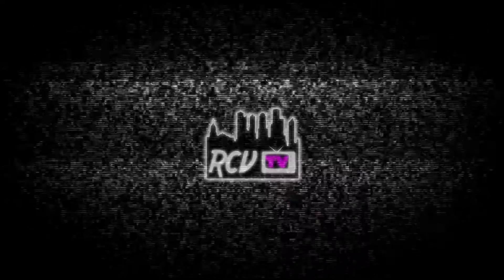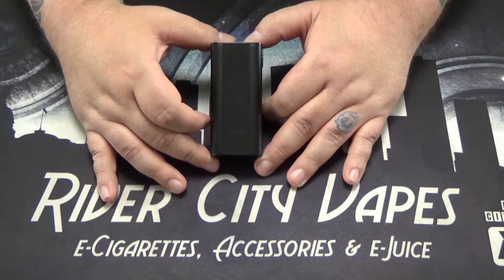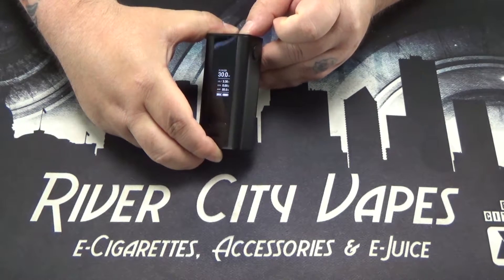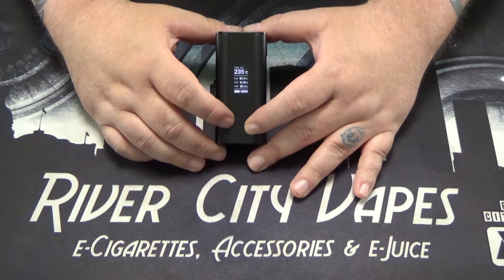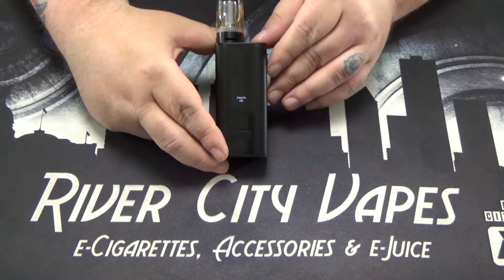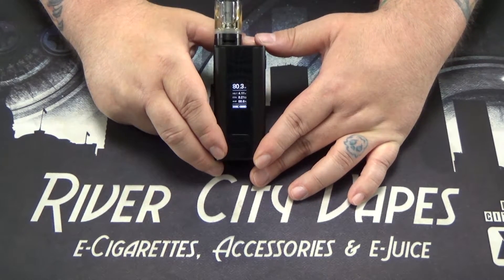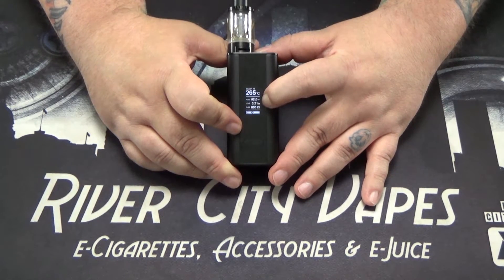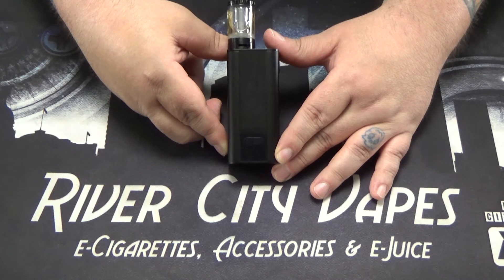Breakdown of the Cuboid mod from Joyetech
Today on RCVTV we will show you whats included in the box for the Cuboid mod as well as how to operate it.

Video audio and editing all done onsite at River City Vapes by

Special thanks to all who helped us do this.